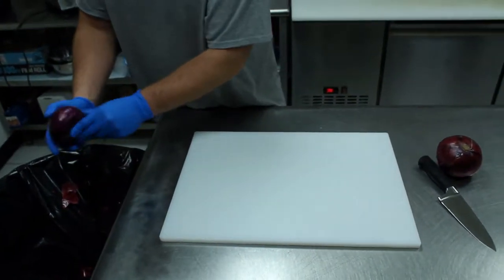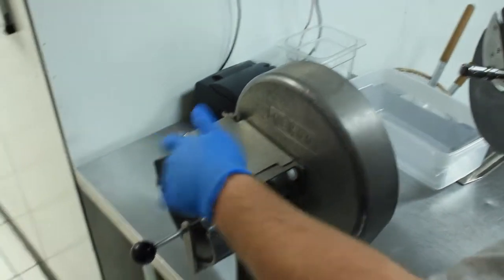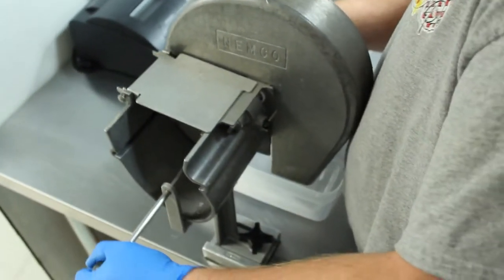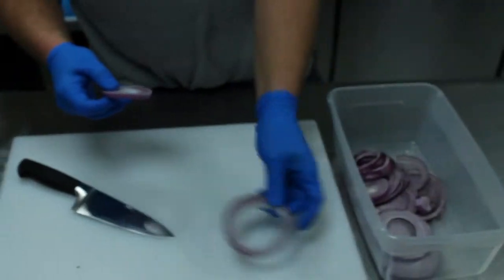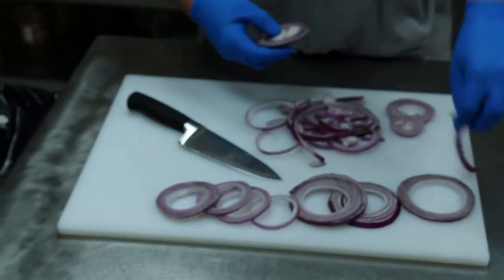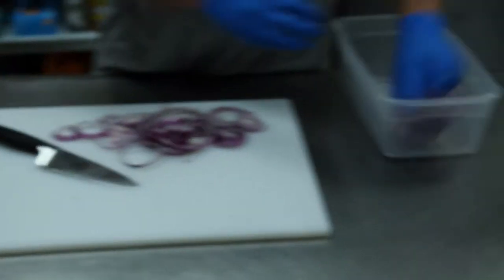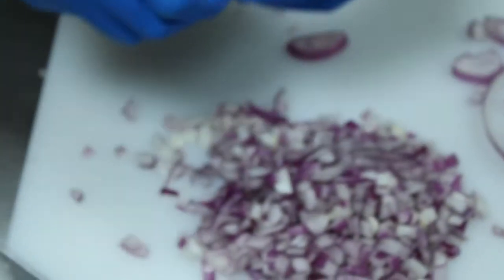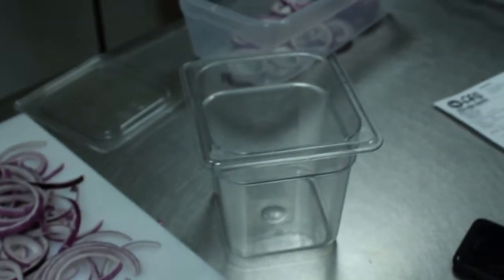Slicing and dicing onions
how to use slicer and prep diced onion.